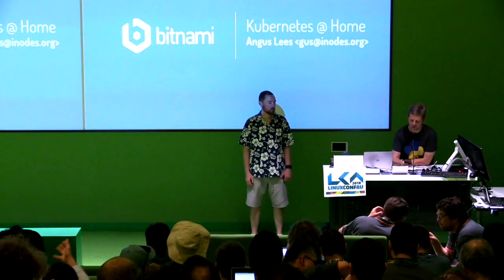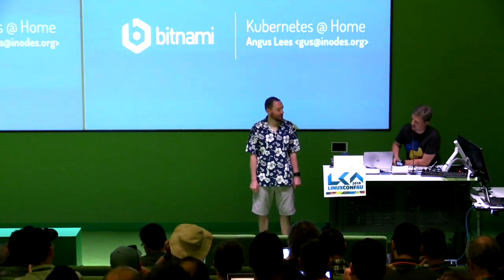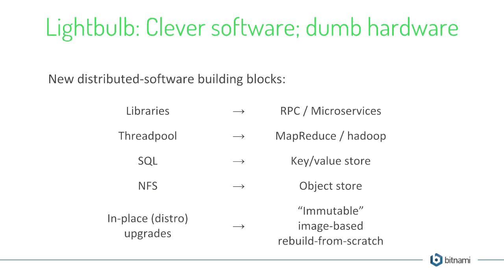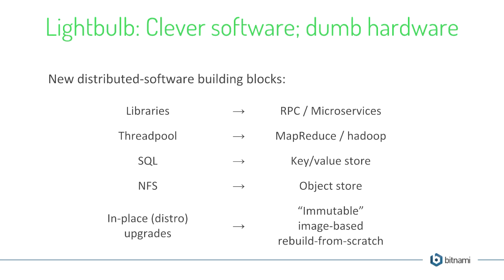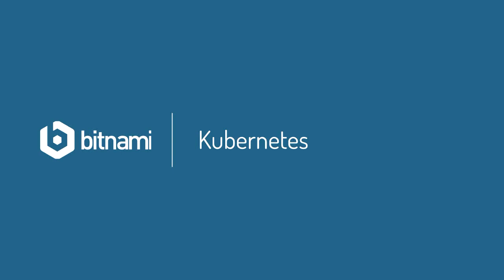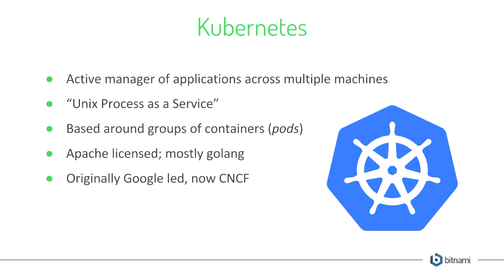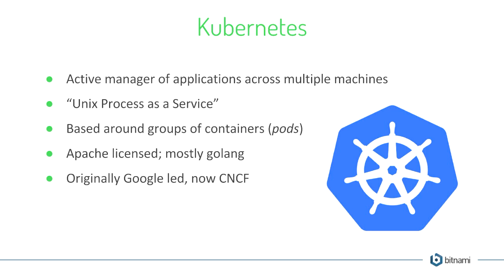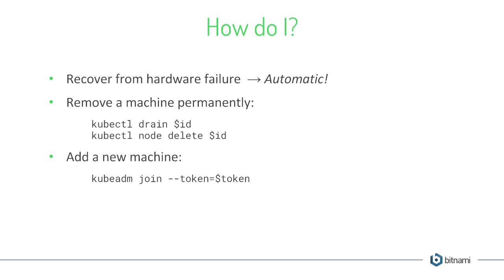How to run Kubernetes on your spare hardware at home, and save the world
Angus Lees

For the last few decades, the "Open Source Software" we hack on at work has been slowly evolving thanks to increased scale, distributed computing, and Cloudy McCloud.  Meanwhile, the "Free Software" we hack on at home has mostly stayed in the 1990's with stdin/stdout, writing to local files, and home directories.  This divergence has flow-on effects everywhere, such as shifting license choices for major building blocks, increased use of centralised free-as-in-beer services, and less support for federation and standardised network protocols.

Despite this, all the same pressures driving corporate changes _also_ apply at home, just at smaller scale.
This talk will demonstrate how easy it is to build and maintain an elastic, fault-tolerant *home* Kubernetes cluster out of spare hardware.  We walk through what the machine lifecycle looks like and how to solve typical home tasks like interactive shell accounts, printing or other network services, and periodic background jobs.

By the end you will be convinced of not just the practical but also the strategic reasons to modernise your home computing environment.  Join us in this nascent "garage cloud" movement, and help to build the Linux distribution for the *next* 30 years!